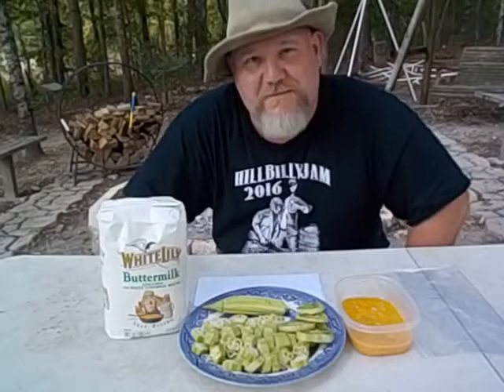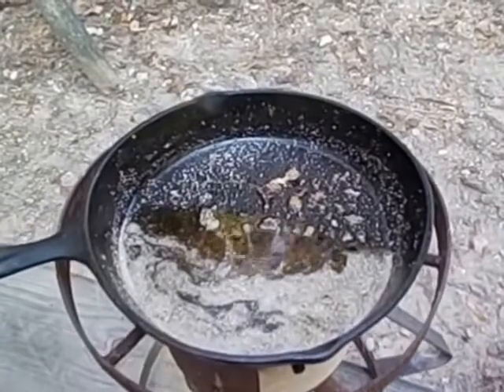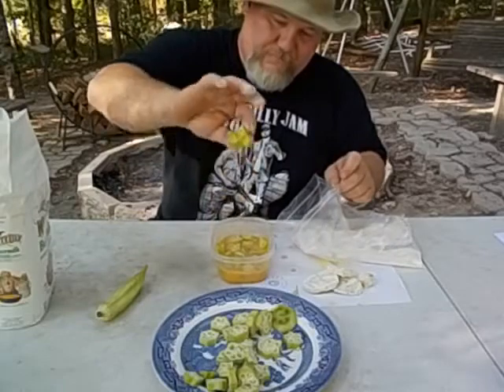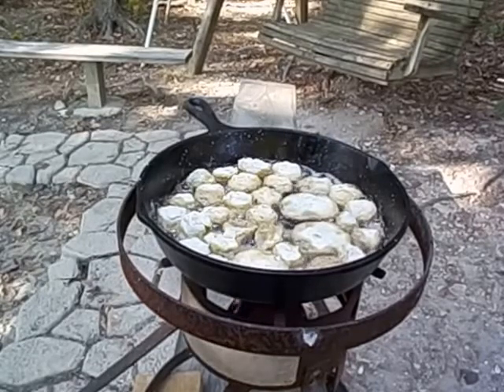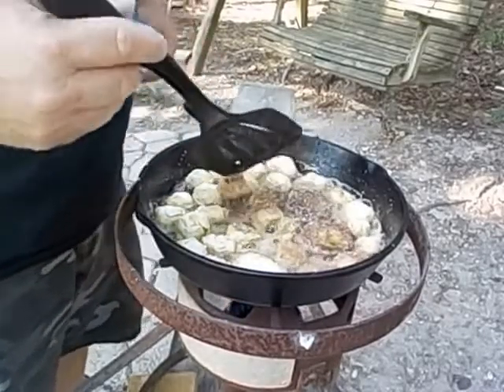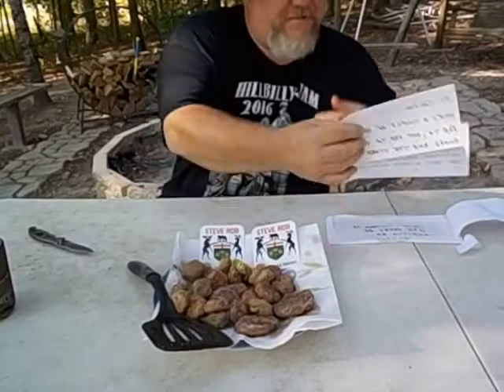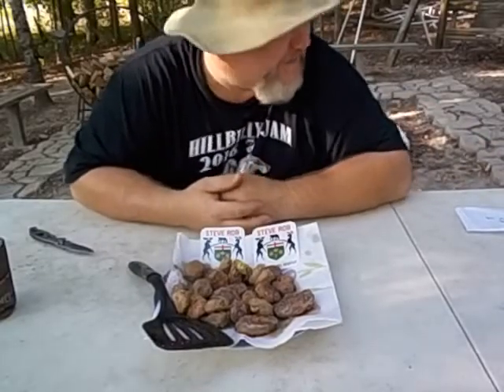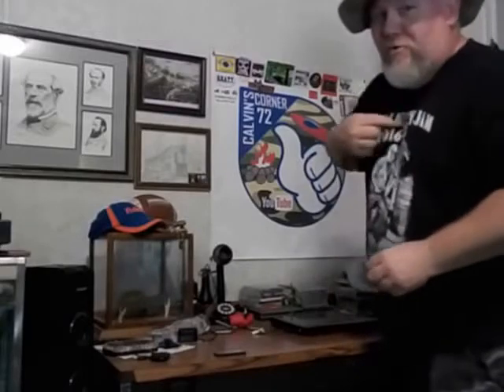Steve Rob ""mail call"" and cooking OKRA.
Cook some OKRA outside in his honor. Also open some AWESOME mail from the one & only (Steve Rob).
Go check him out please tell him Calvin's Corner72 sent you.